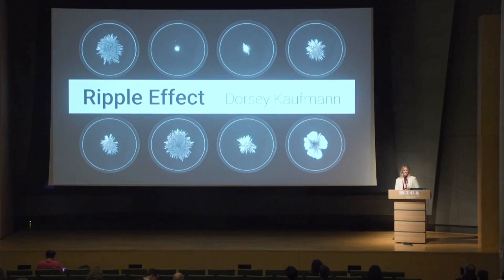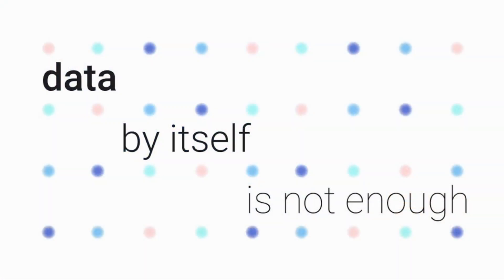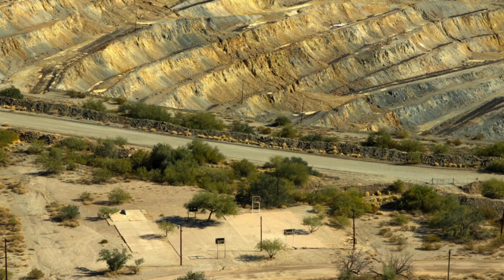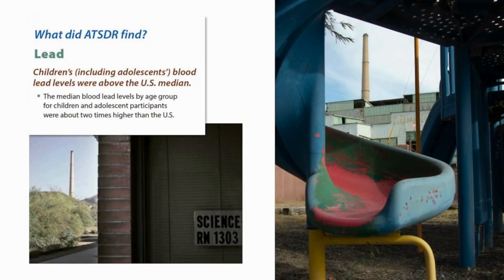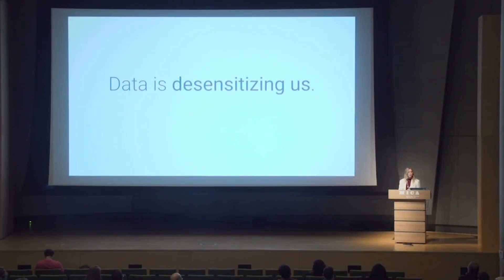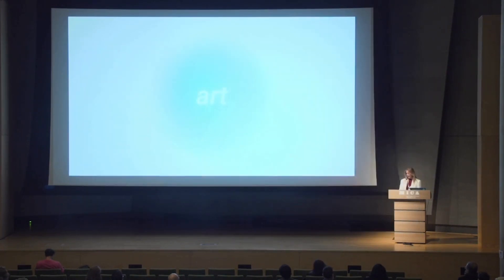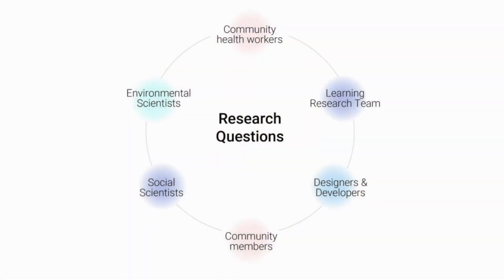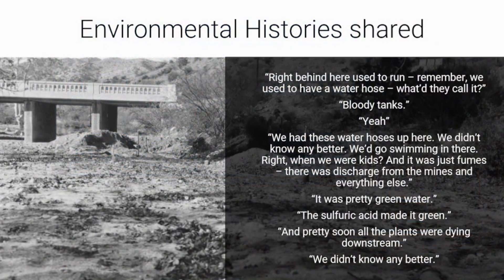Ripple Effect: Communicating Water Quality Data | Dorsey Kauffman (Day of Inspiration 2023)